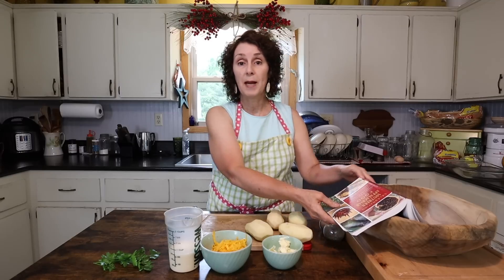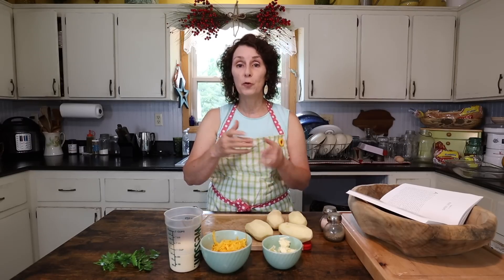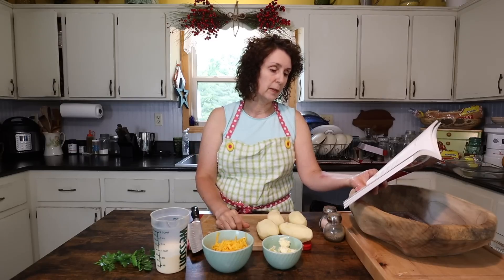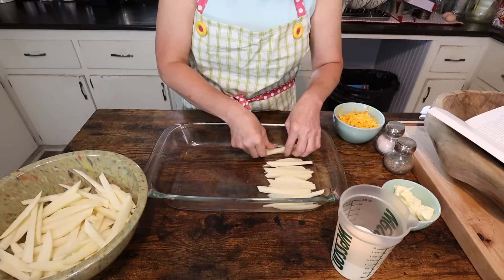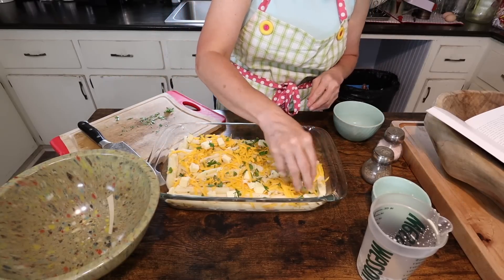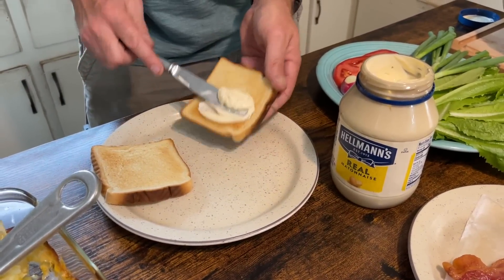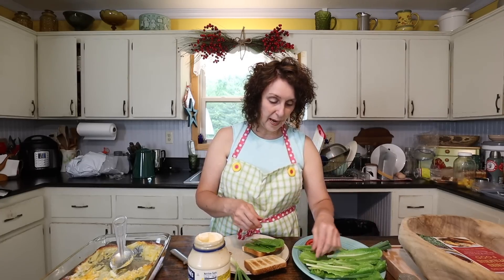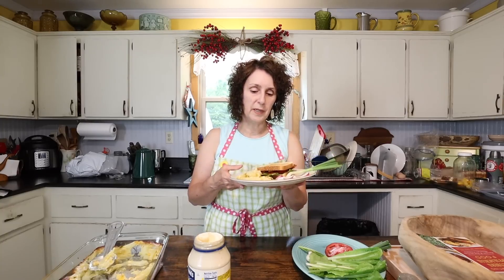The BEST Cheese Potatoes - Easy & Yummy!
Sharing one of the recipes from mine and Jim Casada's new cookbook in this video. Cheese potatoes are so good and make a great side dish for any meal.